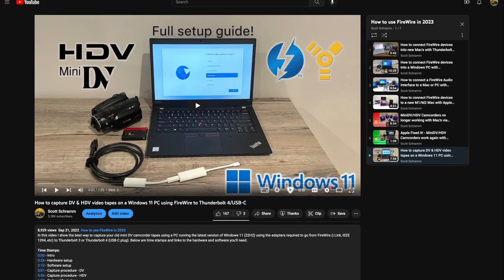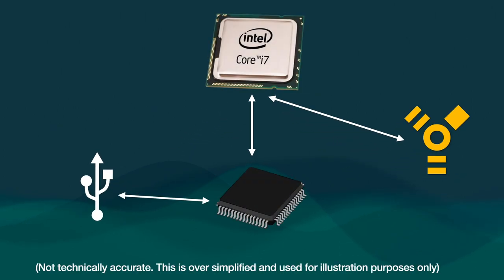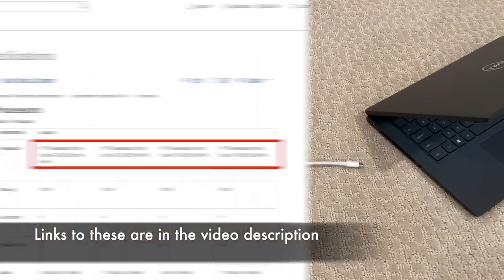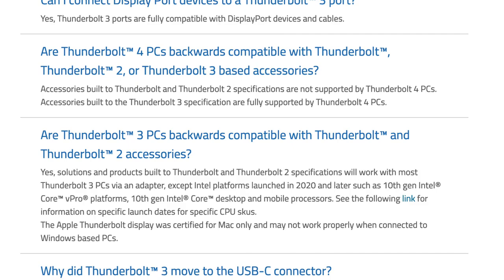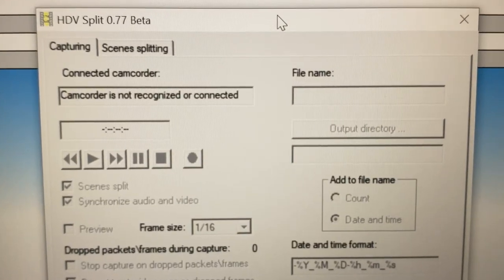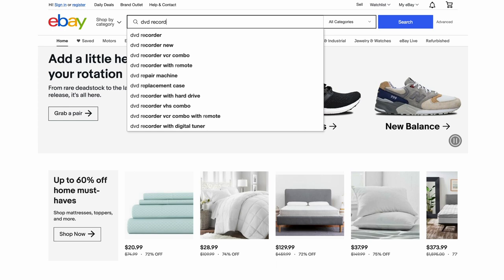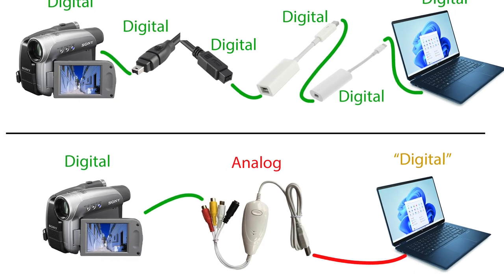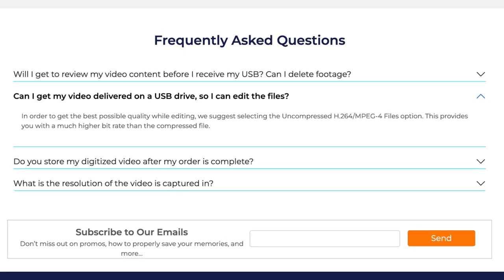How to use legacy FireWire and Thunderbolt devices on new PCs with Thunderbolt 4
In this video I talk about the changes Intel made to their newer processors and the options you have to use legacy FireWire devices like a miniDV or HDV camcorder to capture the video. I also offer alternatives if your computer is no longer compatible. Below are time stamps and links to the hardware and software you'll need.

*Time Stamps:*
0:00 - Intro
0:28 - TL;DR - High Level Explanation
0:44 - How to find what gen processor you have
0:53 - Differences between Thunderbolt, USB, and FireWire
1:42 - 9th Gen or older
1:52 - Adapters you'll need
2:06 - 10th and 11th Gen
2:50 - 12th Gen
4:04 - Other options
6:38 - Wrap up
7:06 - End

*Links to the items mentioned in the video:*
Apple Thunderbolt 3 and 4 (USB-C) to Thunderbolt 1 and 2 Adapter:

Apple Thunderbolt 1 and 2 to FireWire 800 adapter: (if unavailable, watch for more info)

StarTech Thunderbolt 3 to Thunderbolt 2 Adapter

FireWire 800 to 400 mini plug cable:

Dell TB16 (K16A) Thunderbolt 3 Dock

FireWire 400 to 800 cable:

FireWire 400 to 800 adapter:

FireWire 400 mini to 400 mini cable:

FireWire 400 mini to 400 full size adapter:

Have a desktop with a PCI/PCIe card slot, or a laptop with a ExpressCard/PCMCIA card slot:

Laptops with Thunderbolt/FireWire:

Other items I recommend:

*Other videos that may help you:*

*Troubleshooting*
If you are having issues with your PC connecting to the device, there are a few things you can try:

1. Ensure your PC has a Thunderbolt port (not just a USB-C/charging port). Visit the support page of your computer (support.dell.com, support.lenovo.com, etc) and verify that your drivers are up to date. Sometimes the Thunderbolt driver is separate and needs to be installed manually. Also check that your BIOS is up to date. If you're getting blue screens when you plug in, this is the solution.

2. Check the settings in your BIOS as there may be a setting in there to allow data over the Thunderbolt port. Here is an example link that shows the settings There is also usually an app within Windows called the "Thunderbolt(TM) Software " and make sure it is set to "Always Allow" like this

3. If your camcorder still does not communicate, then you may need to install a driver, although this is extremely rare. Here is a good webpage that may help you troubleshoot FireWire specific drivers Additionally if you installed a special FireWire driver you may want to uninstall it and try the built in Windows driver as that may be all you need. You can also try installing a legacy FireWire driver by following these directions

4. Here is a good guide from Sony which has a few other troubleshooting steps